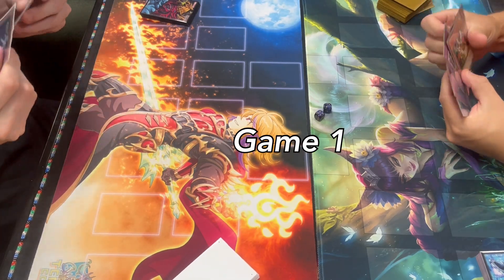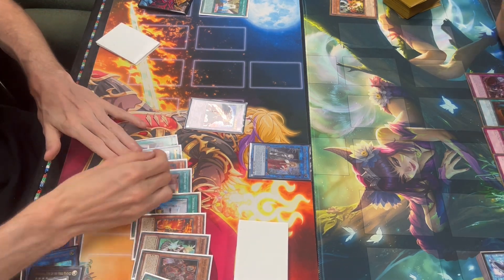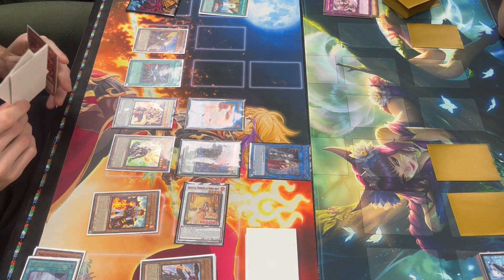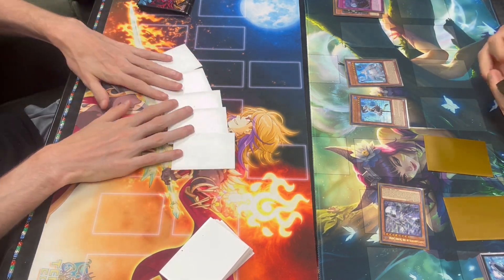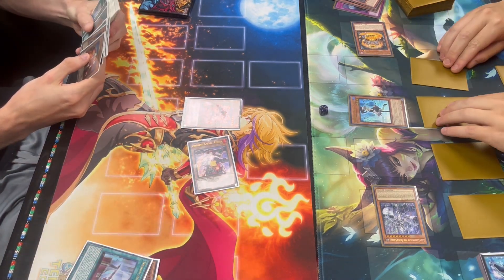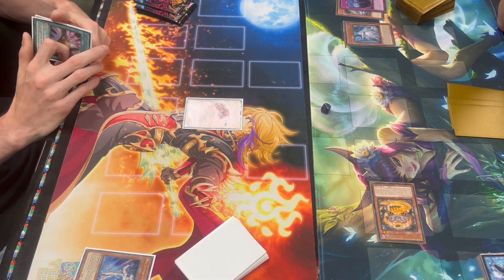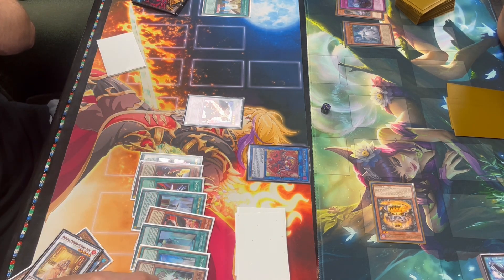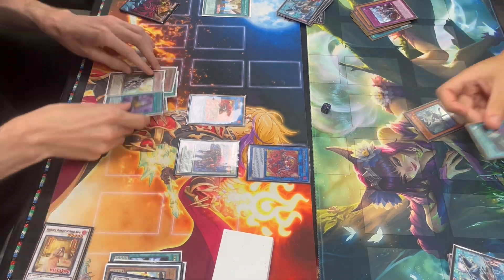l YuGiOh l Infernoble POST DUNE Vs Labyrinth!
What is good ladies and gentlemen welcome to the Team COG, Here we play a Variety of rogue decks, from Infernoble to Crusadia! This entire channel is dedicated to you with the viewers in the subscribers, team COG is not a place but it is a people!

**MUSIC**
All music is by Epidemicsounds.com